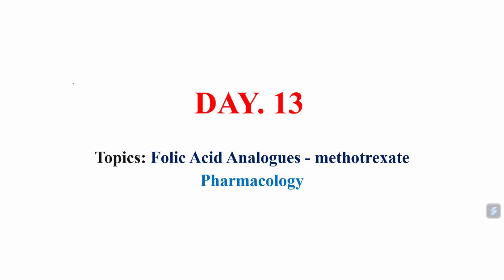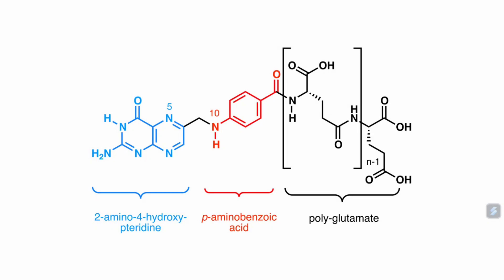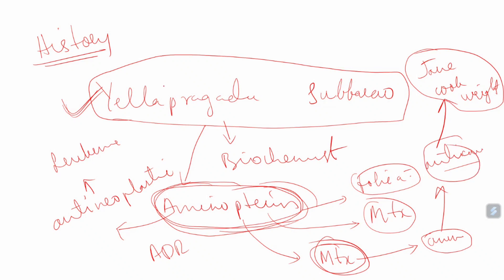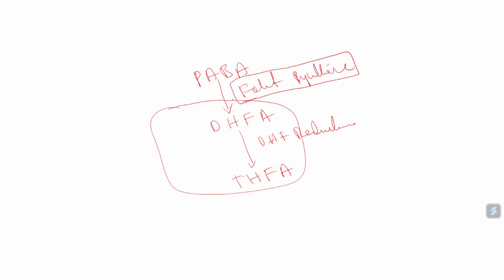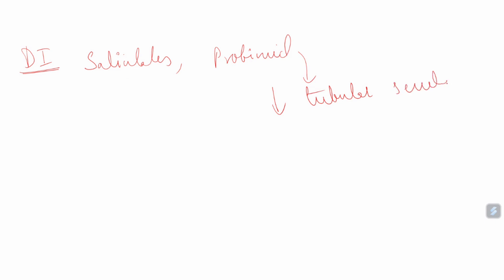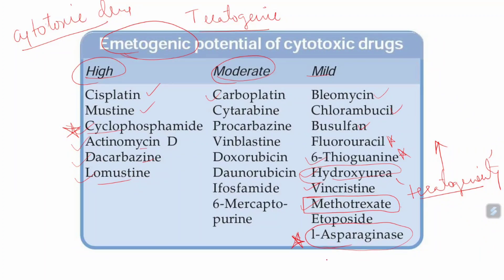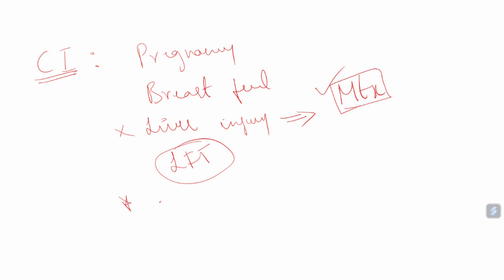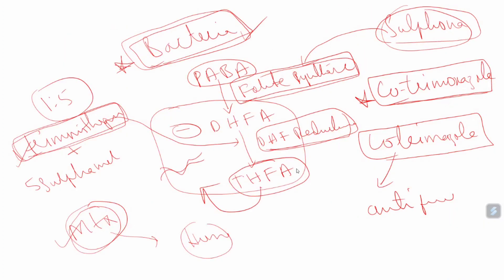basic oncology and chemotherapy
MTX structurally resembles folic acid. It competitively inhibits dihydrofolate_reductase enzyme and prevents the conversion of dihydrofolic acid (DHFA) to THFA, thus depletes the intracellular THFA. THFA is necessary for the synthesis of purines and thymidylate which, in turn, are necessary for DNA and RNA synthesis.